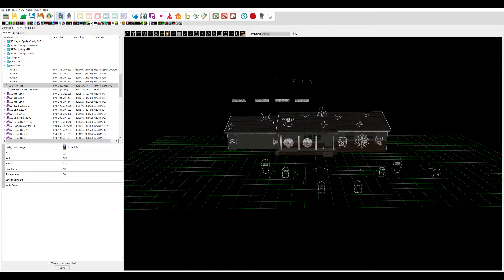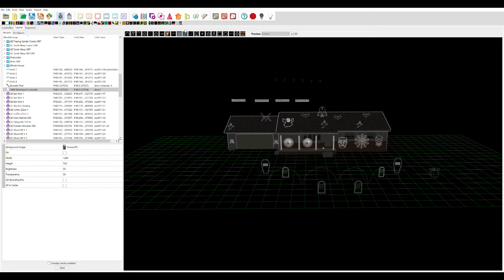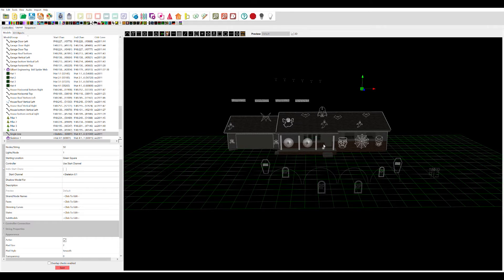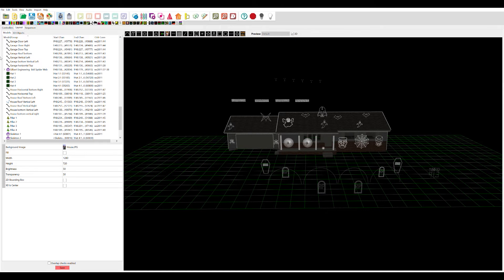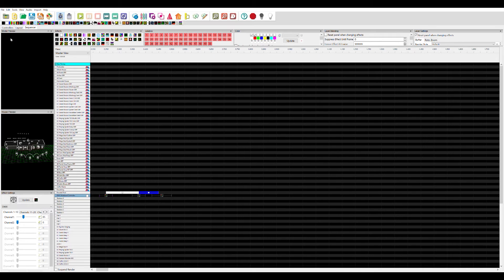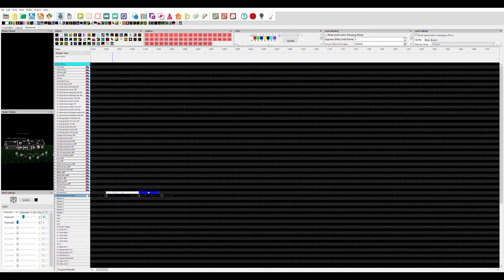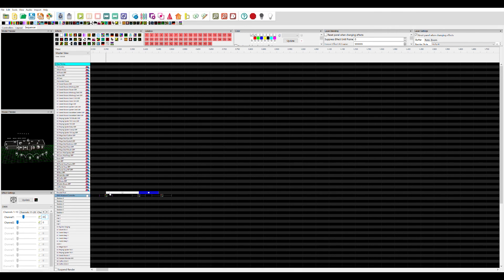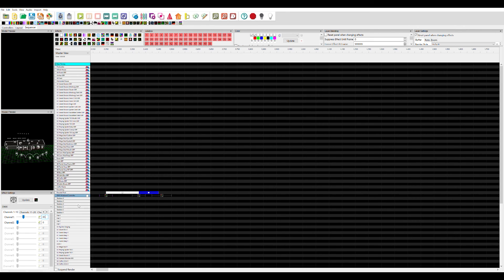DMX Bracelet Controller and Bracelet Setup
This is a short video on how to setup the RF bracelet controller/transmitter and the bracelets in xlights.